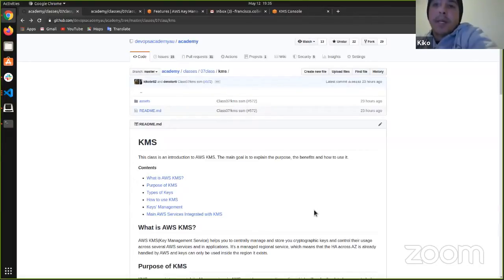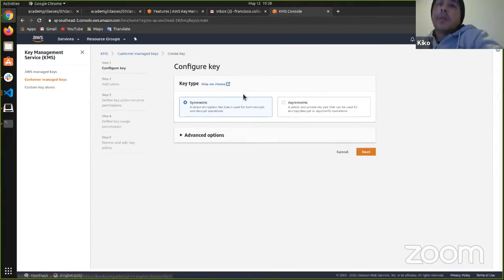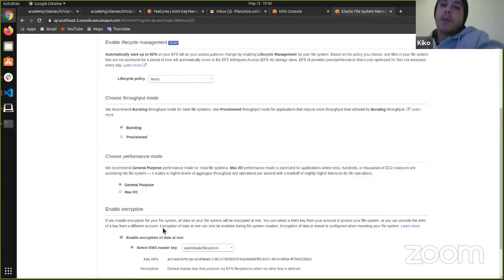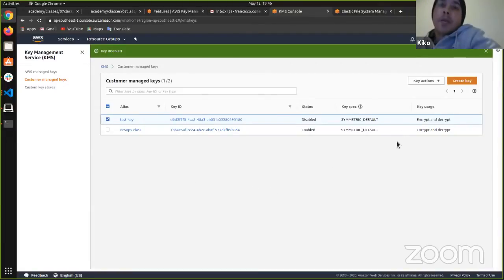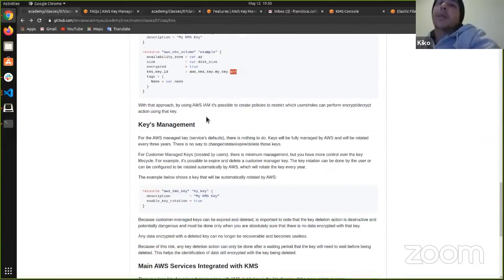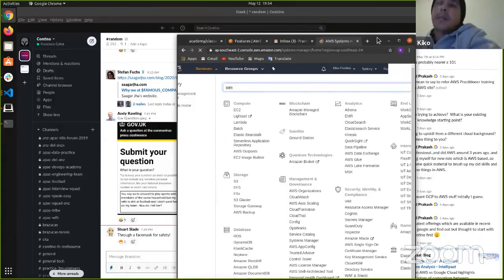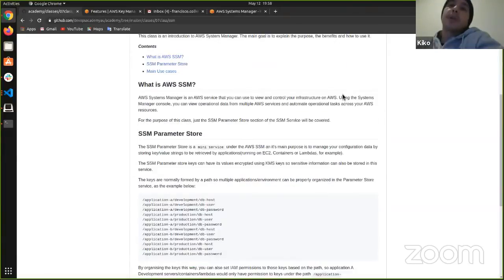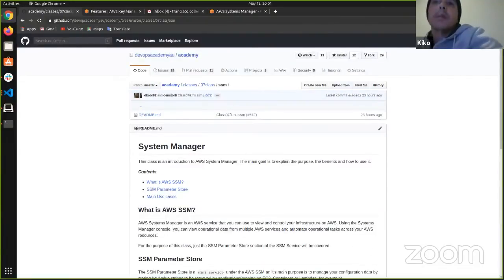Class 7 - KMS and SSM